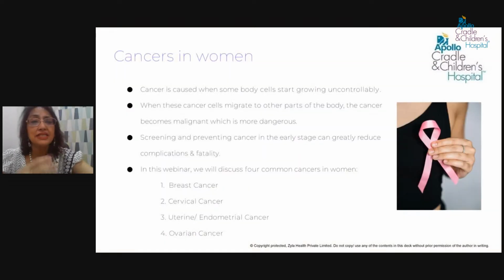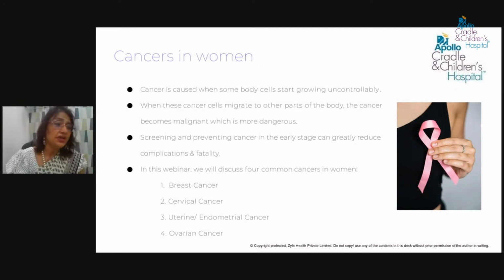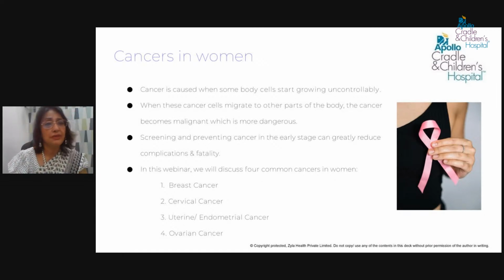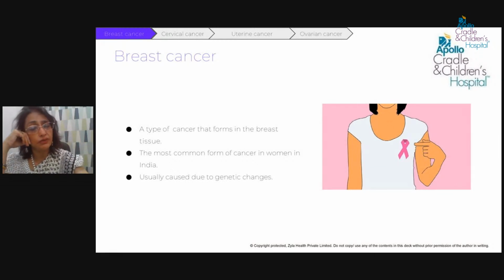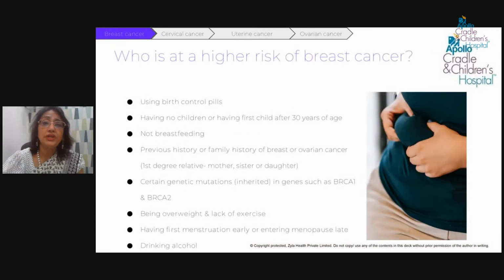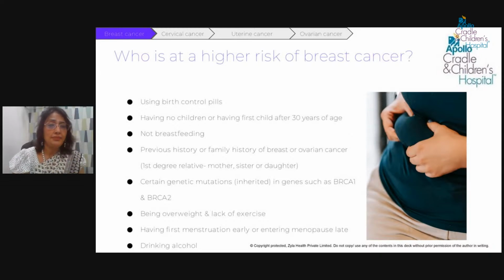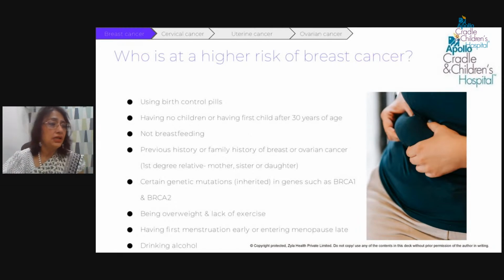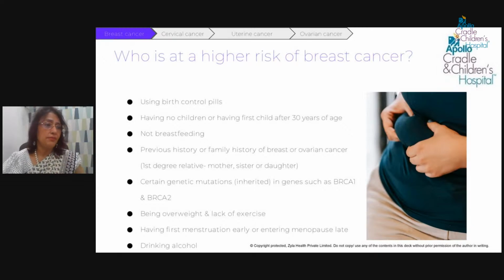Preventing cancer in women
Join our Fb live with Dr Sheetal Agarwal on 20th Dec. at 11:30 am to know more about preventing cancer in women